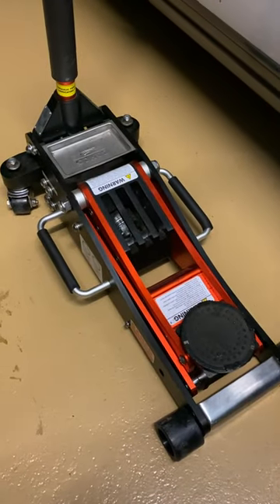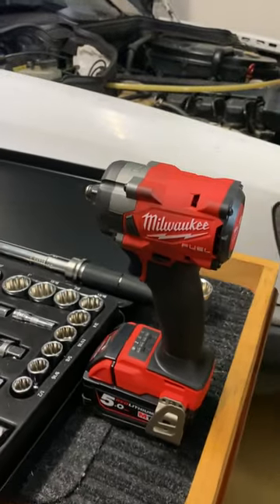Tools you need for car maintenance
Whether you're a professional mechanic or a car enthusiast, having the right tools is crucial to getting the job done efficiently and effectively. I highlight some of my go-to brands, including Gearwrench, Jack Boss, Bahco, and Milwaukee Tools.

Gearwrench is known for producing high-quality hand tools that are designed for durability and precision. From ratchets to wrenches, Gearwrench tools haven't let me down. Jack Boss or Bahco, on the other hand, is my go-to brand for lifting equipment. Their jacks are built to last with two to three ton capacity. Lastly, Milwaukee Tools is a brand that I trust for power tools. Their cordless drills and impact wrenches are powerful and capable, making even tough jobs simple.

Overall, I recommend these brands to anyone who's looking to get serious about car repair. Investing in high-quality tools can save you time and money (and frustration) in the long run, and these brands have proven to be reliable time and time again. Whether you're a professional mechanic or just someone who loves working on cars, be sure to check out Gearwrench, Jack Boss, Bahco, and Milwaukee Tools for all your automotive tool needs.